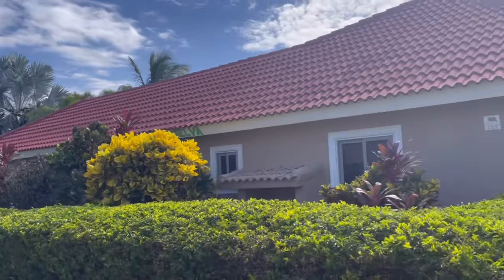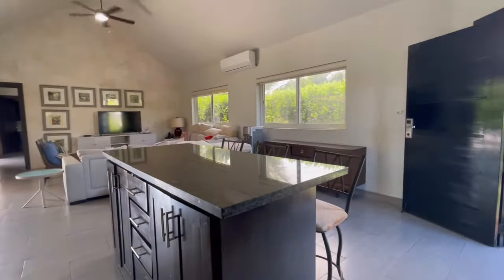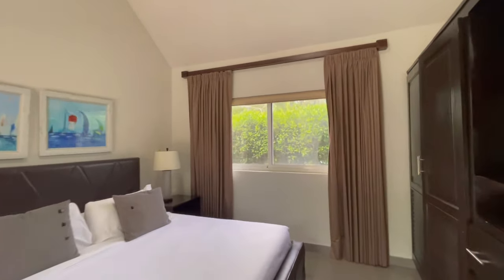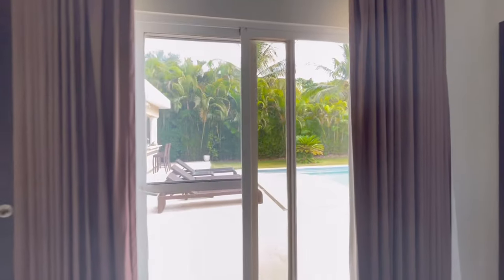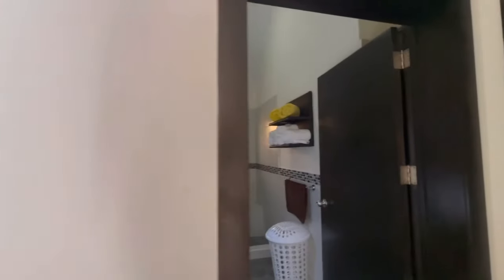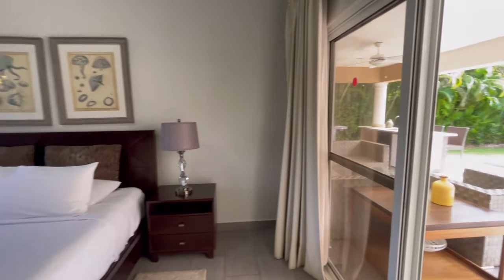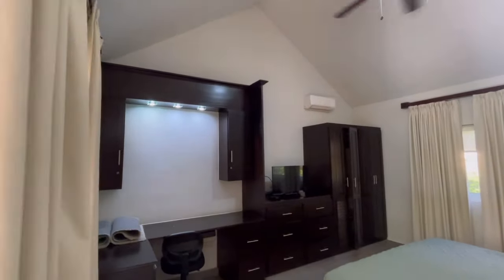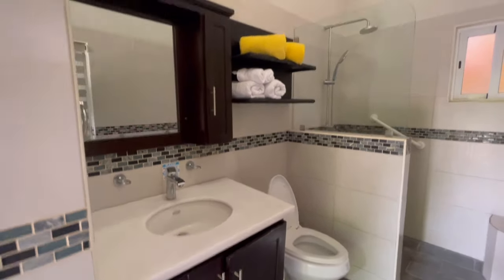🌴Houses for Sale in Casa Linda, Sosua Private Lot “OFF MARKET”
OFF MARKET $429k Casa Linda, Sosua Huge Private Lot 3 Bed, 3 Bath

Experience luxurious living in this exquisite 3-bedroom, 3-bathroom villa, located in the prestigious Casa Linda gated community. This property boasts a spacious, open-concept design, perfect for modern living and entertaining.

Key Features:
- Large Open Concept Kitchen: The heart of this home is the expansive kitchen, featuring a central island that offers additional counter space, casual seating, and ample storage. Perfect for cooking and gathering.
- Vaulted Ceilings: Enjoy a bright, airy atmosphere with vaulted ceilings that enhance the sense of space and light throughout the home.
- Infinity Pool: Relax in the stunning infinity pool, offering seamless views of the surrounding tropical landscape.
- Outdoor Oasis: Host family and friends in the outdoor kitchen and sitting area, ideal for dining al fresco.
- Private Ravine Lot: The property is nestled on a lush tropical lot, providing unparalleled privacy and a serene natural backdrop.
- Circular Driveway: The grand circular driveway adds convenience and elegance to your home’s entrance.
- Prime Location: Just 20 minutes from Puerto Plata International Airport, 10 minutes from Sosua Beach, and 15 minutes from Cabarete Beach.

This villa is a true gem in a secure, vibrant community—don’t miss your chance to call it home!
Find more fantastic Sosua and Cabarete real estate listings on our website here